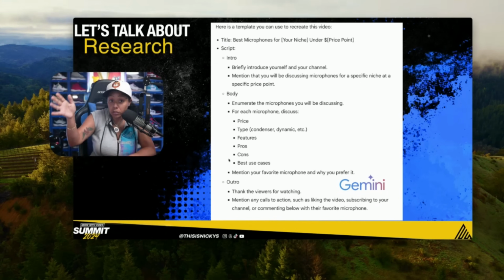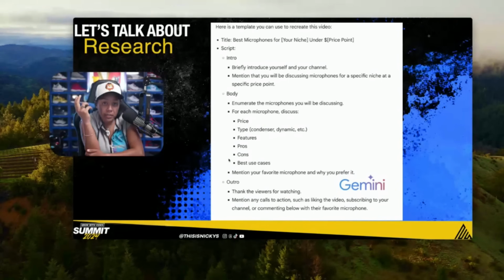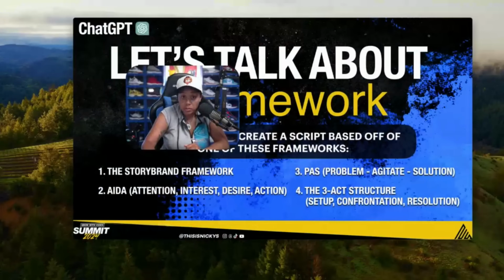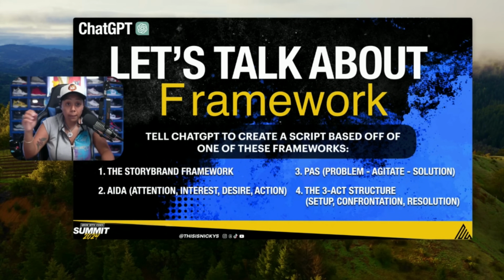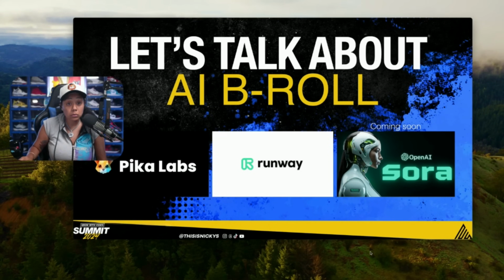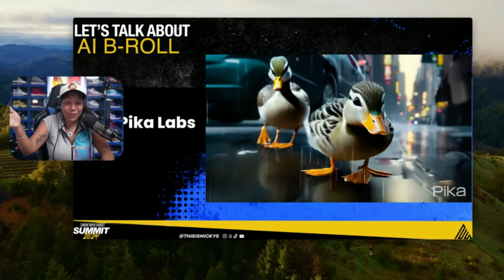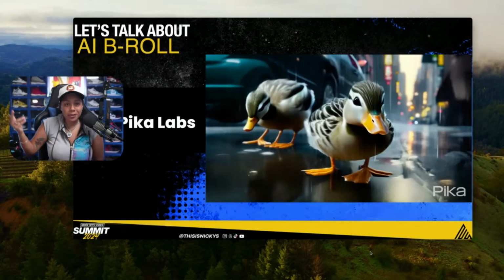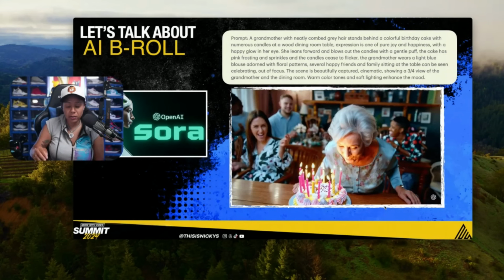AI Tools That Make Beginners Look Pro! (Content Creation Guide)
Game-Changing AI Tools for Content Creators!
🎯 Check out OpusClip, the AI video editing tool for content creators ➡️

🔥 Watch a FREE CLASS with the top 21 video marketing secrets from top creators and business owners!

All Products and Gear Mentioned in this video

⏰ Timecodes ⏰
00:00:00 - Creating Better Content in Less Time Using AI Tools
00:02:28 - Using AI to Help with YouTube Strategy
00:07:41 - Title, Thumbnail, and Script Outline with vidIQ
00:10:52 - Utilizing Chat GPT for Content Ideas
00:16:55 - B-Roll, Animation and Voiceovers with AI
00:20:50 - Going Global in Different Languages Using AI
00:25:13 - Streamline Your Video Creation Process with AI

In-Depth Channel Analytics and Ideas